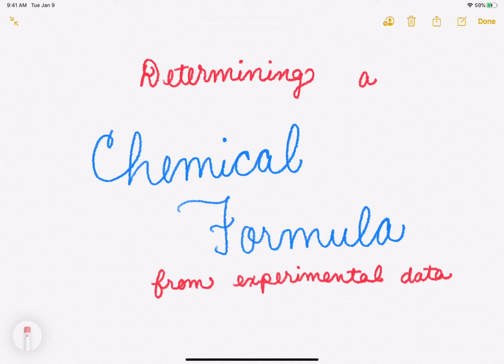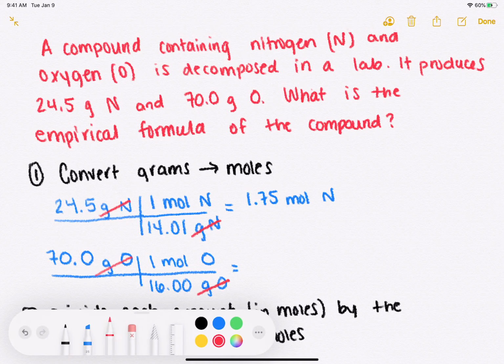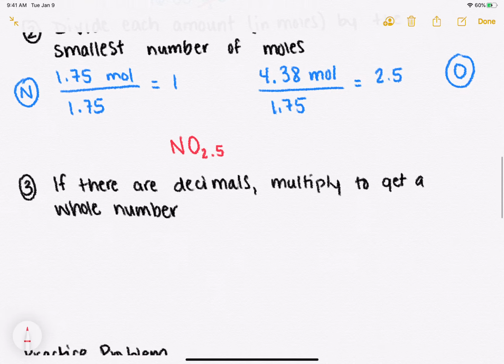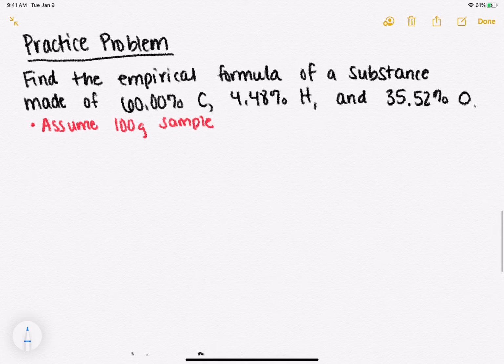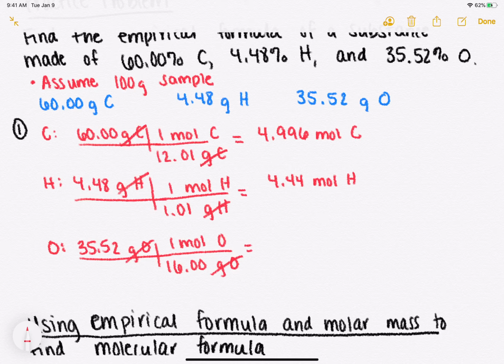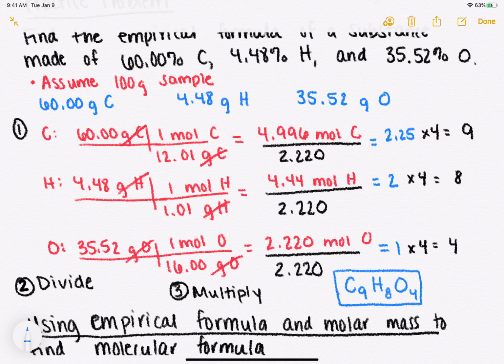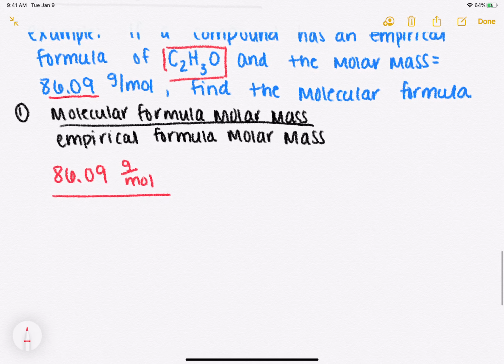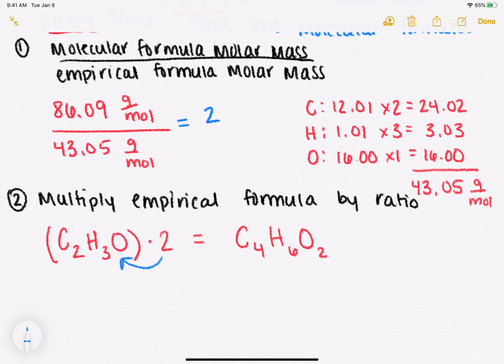Determining a Chemical Formula from Experimental Data